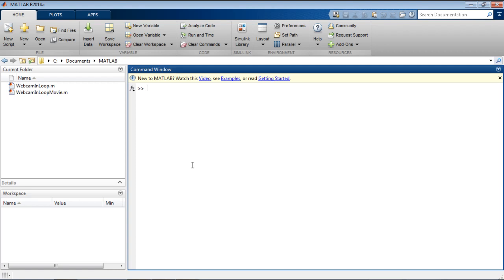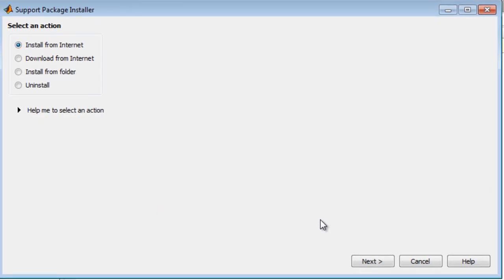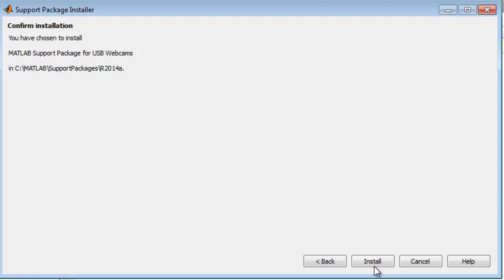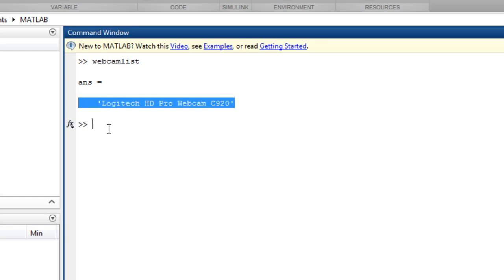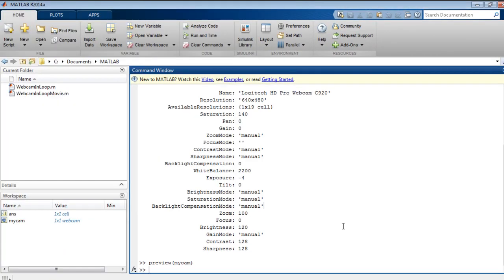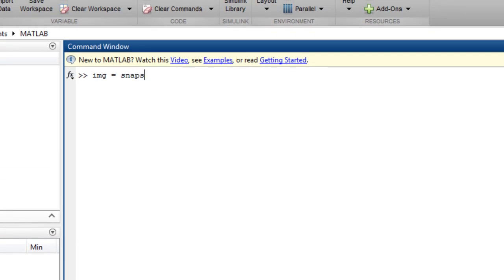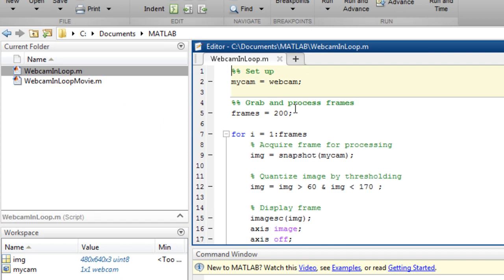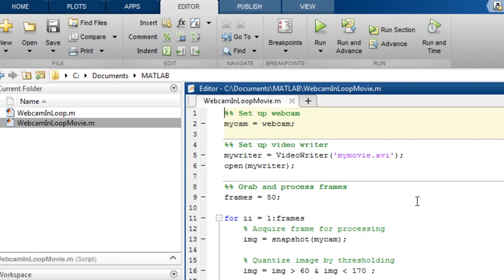Webcam Support in MATLAB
Bring live images from your webcam into MATLAB®.